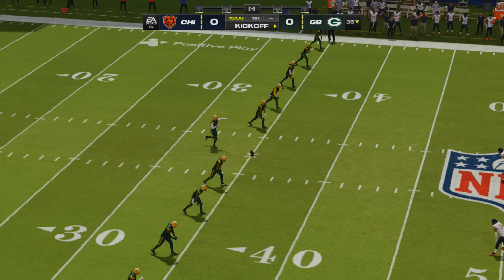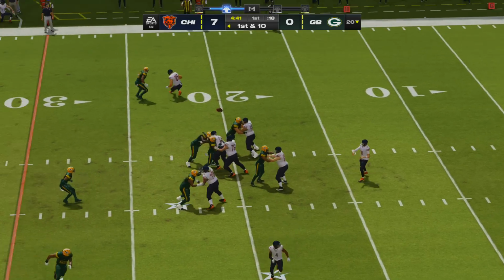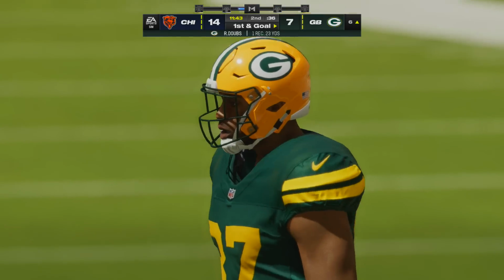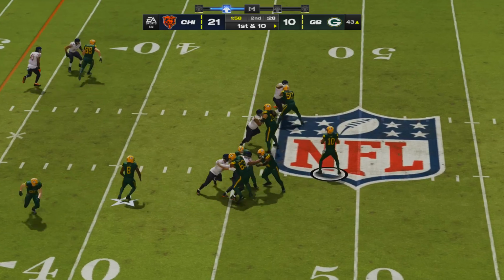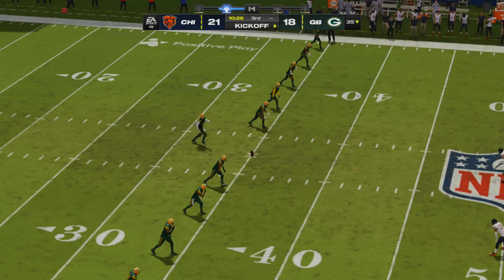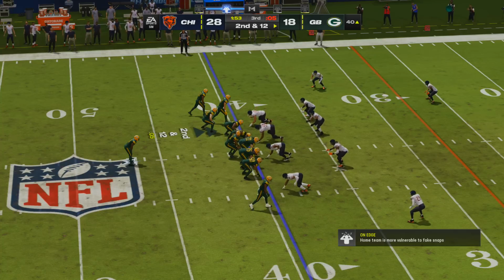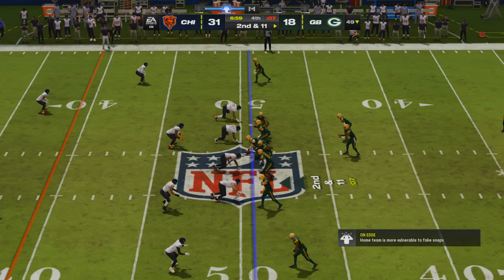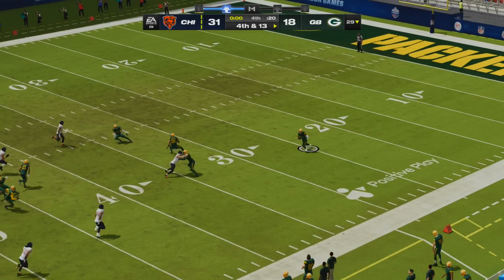Madden 24 Bears vs Packers Sim 2024-2025 Full 15 Minute Quarters (Madden 25 Roster) Game Play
Madden 24 Chicago Bears vs Green Bay Packers Sim 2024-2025 Full 15 Minute Quarters (Madden 25 Roster) Game Play. Thanks For supporting The Channel. Have a Safe Awesome Day.